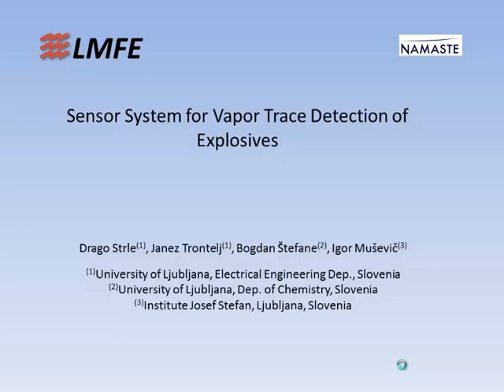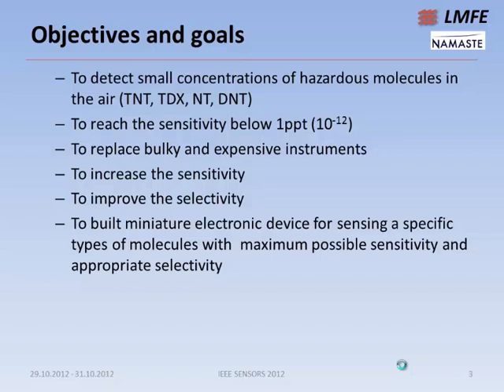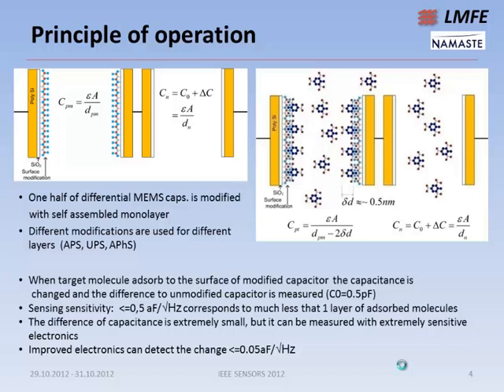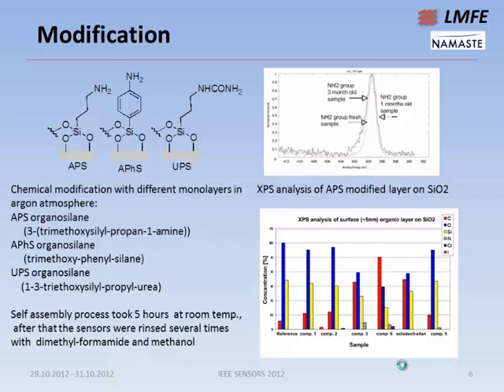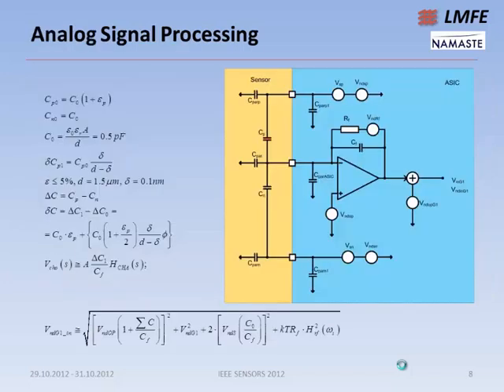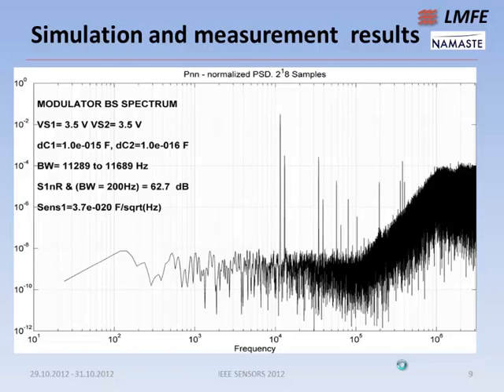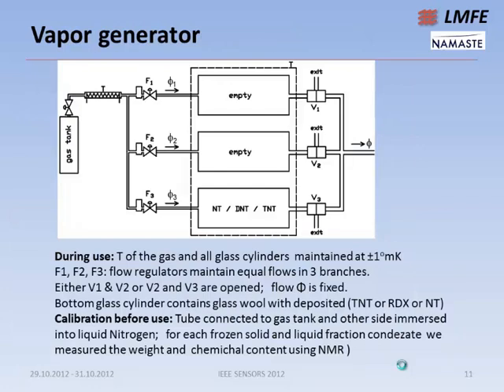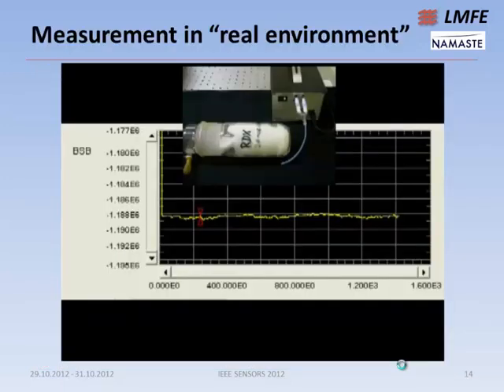Sensor System for Vapor Trace Detection of Explosives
Title: Sensor System for Vapor Trace Detection of Explosives

Author: Drago Strle{2}, Janez Trontelj{2}, Bogdan Stefane{2}, Igor Musevic{1}

Abstract: Detecting vapor traces of different materials in the atmosphere is a potentially powerful method to reveal the presence of explosives, land mines and other hazardous materials. The detection method is based on the fact that these materials constantly emit rather small, but detectable number of molecules that constitute the material. In this work, we describe a sensor measurement system, where extremely small capacitance change caused by the adsorption of the target molecules to the surface of functionalized MEMS capacitor, is measured. Fixed COMB fingers of each sensor are modified with different self-assembled mono layers on SiO2 surface that preferentially adsorb different target molecules. Using extremely sensitive electronic measurement system makes possible to detect small amount of molecules in the air. Differently modified differential sensors serve for selectivity improvements. Achieved sensitivity for TNT molecules adsorbed on APS modified sensor is 3ppt/  ãHz and approximately ten times better for RDX.